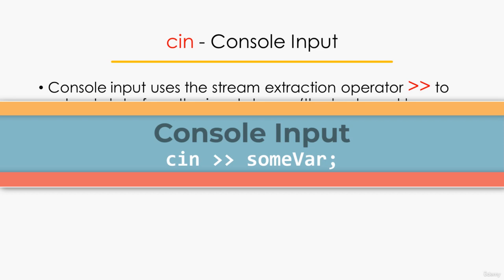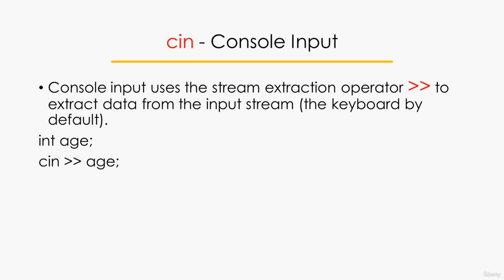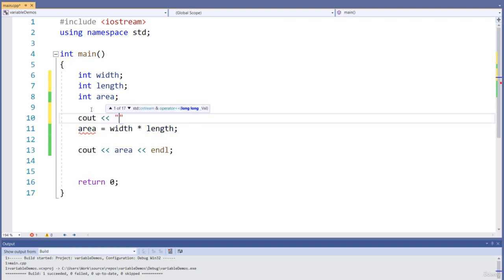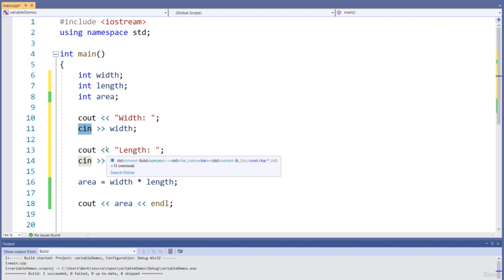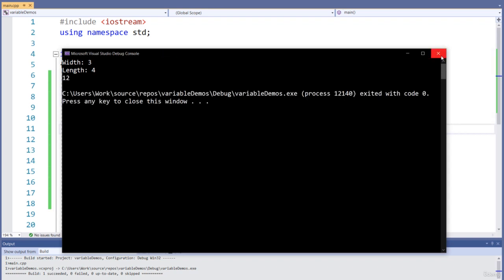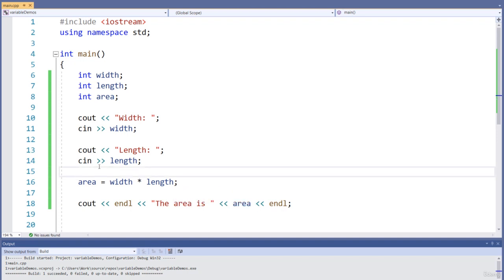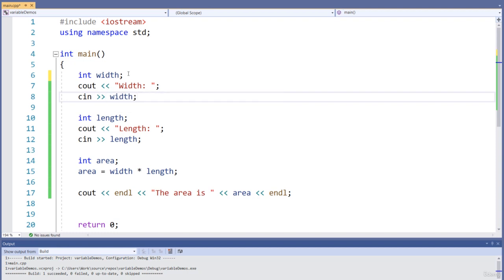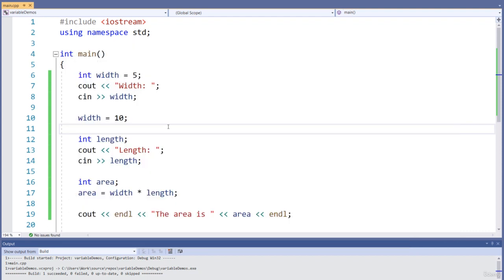8 Console Input